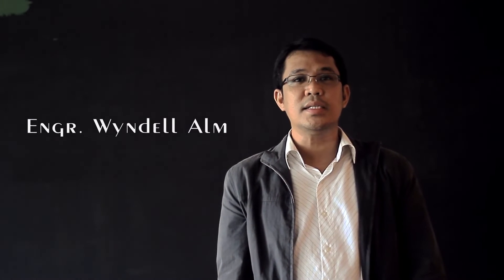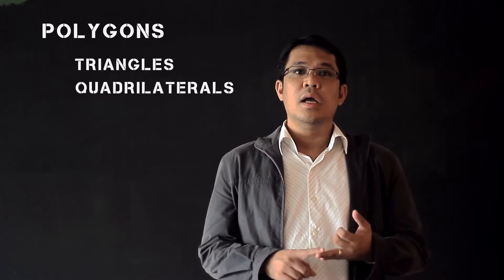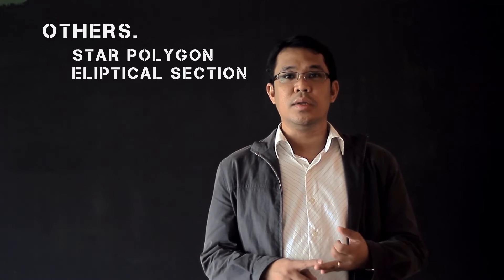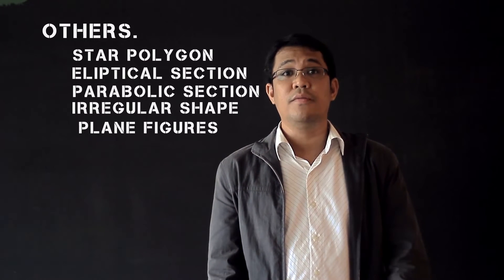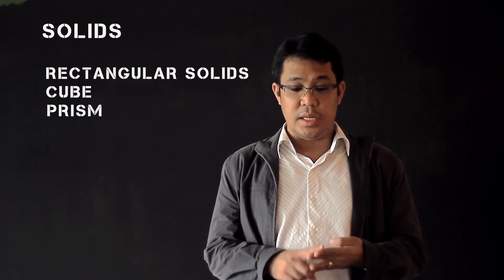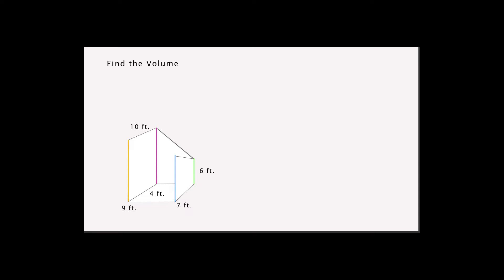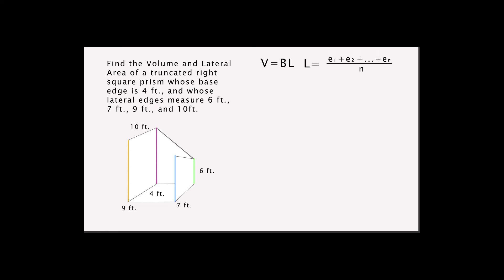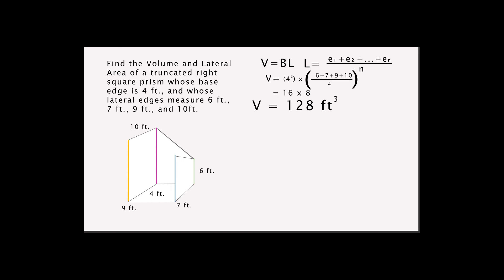Basic Plane and Solid Mensuration with Example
This is a partial fulfilment for the subject Math30